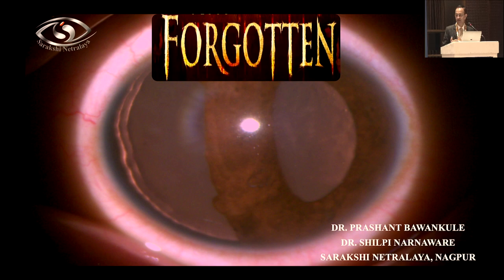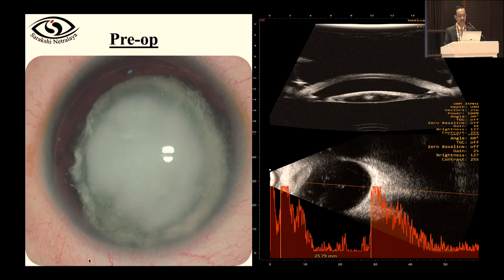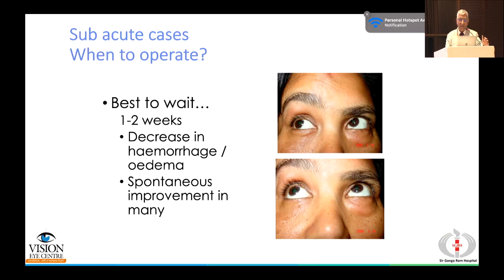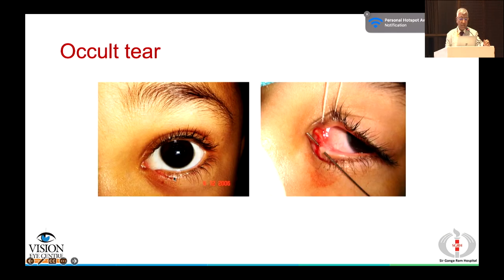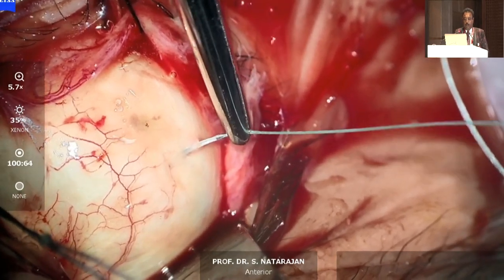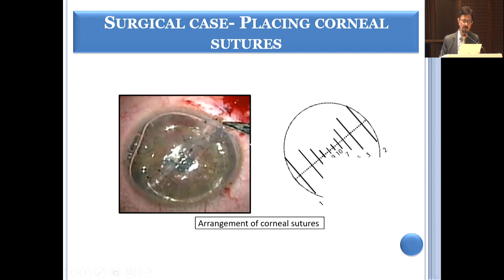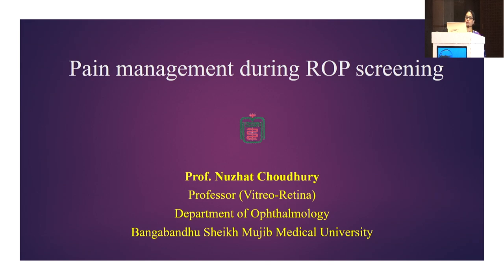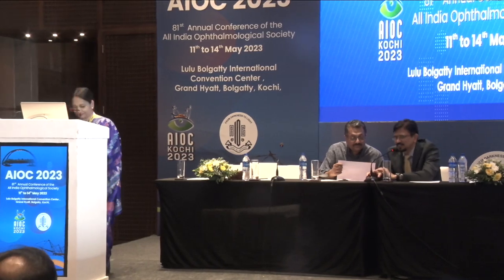AIOC2023 - IC107 - Dr.MEHUL SHAH - Ocular Trauma in the pediatric age group